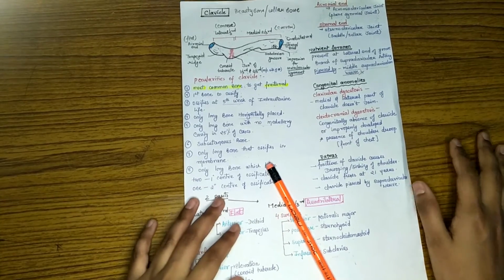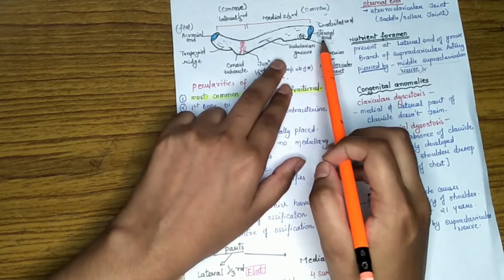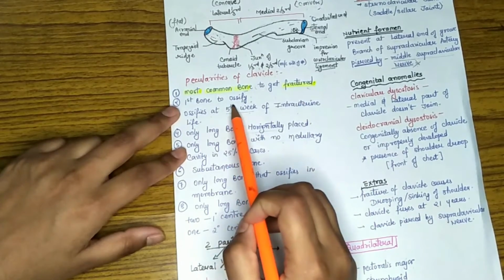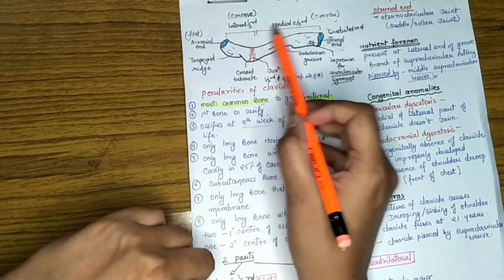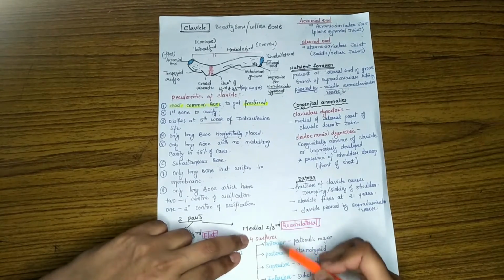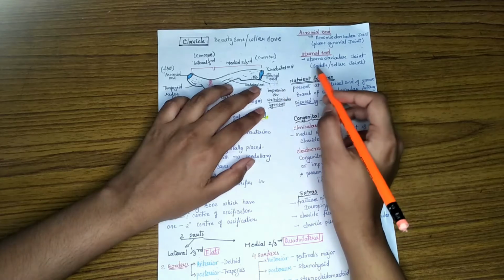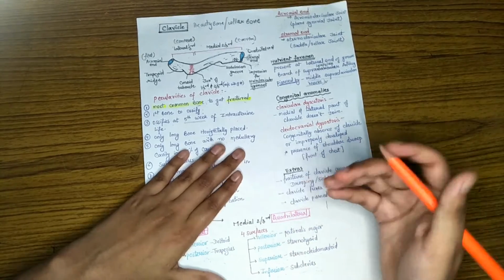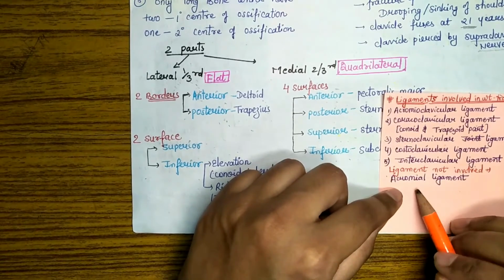CLAVICLE | Bone Of Upper Limb | Anatomy